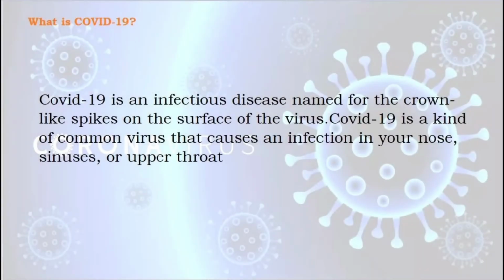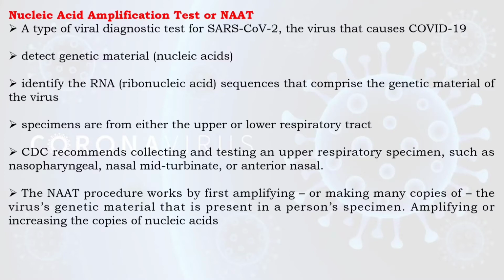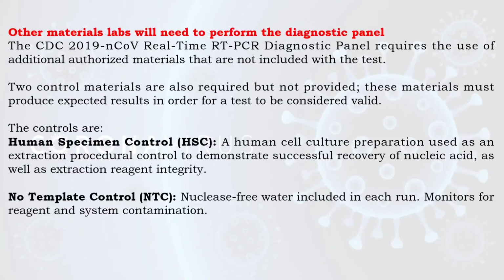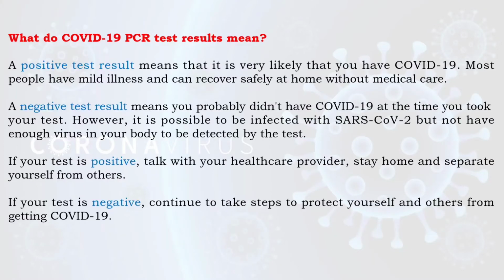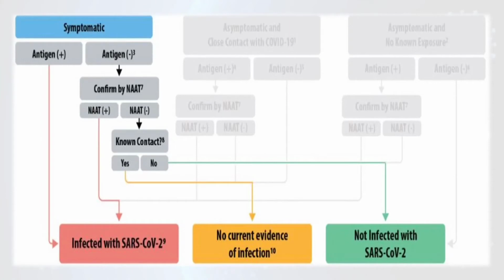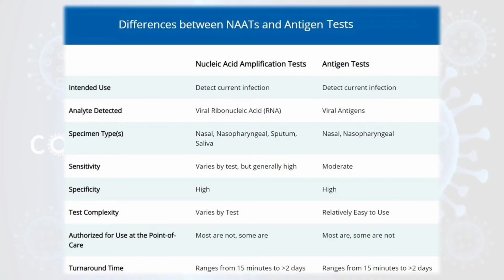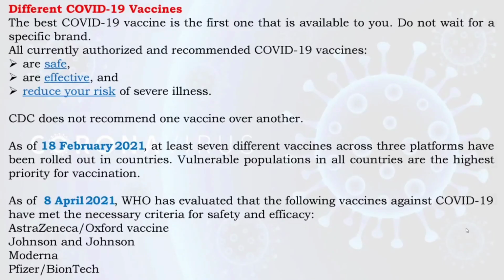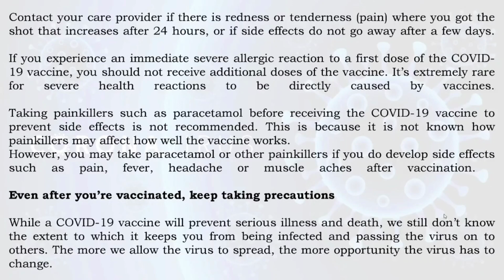P.T. In Biotech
Made by
-Kent Louis V. Ganiron
-Saimond Carl S. Cruz
-Kaye-em Redarmy R. Mancilla